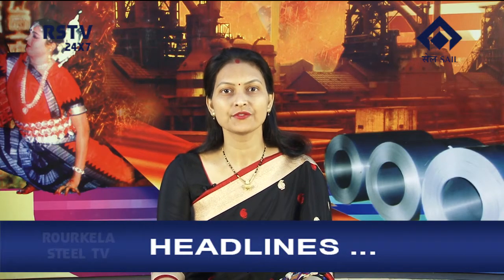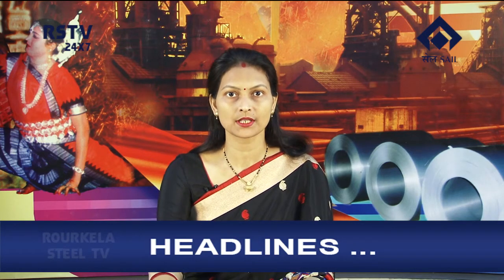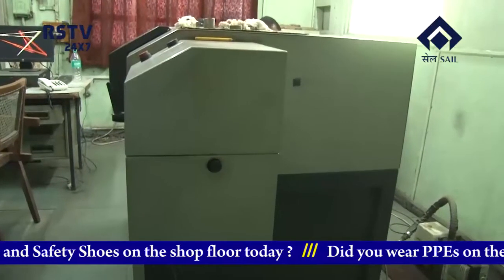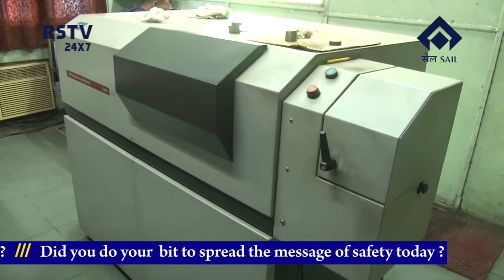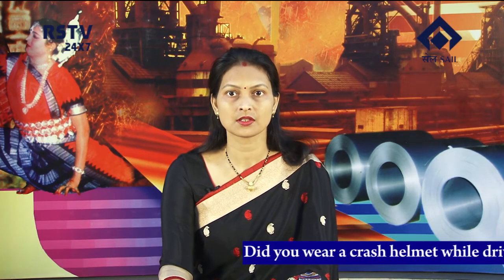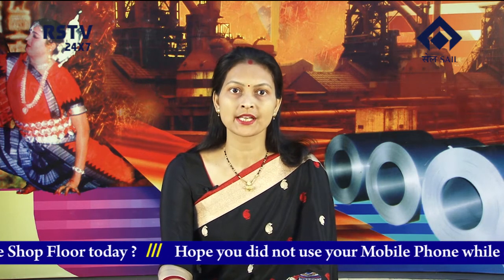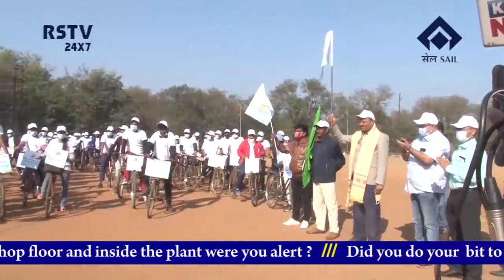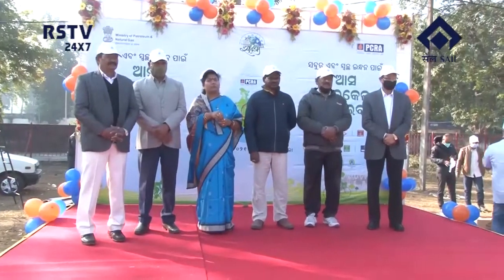ENGLISH NEWS DT- 7/ 2/ 2021